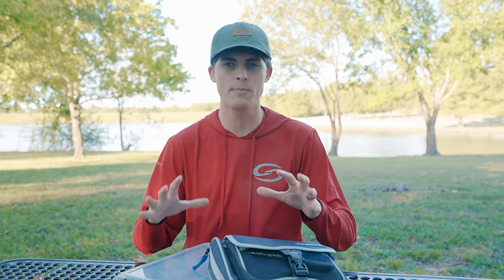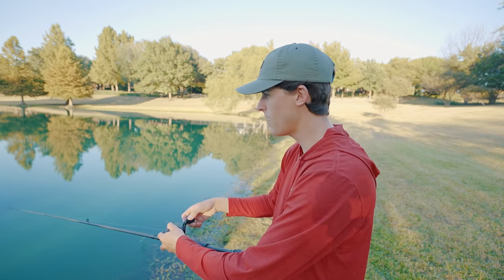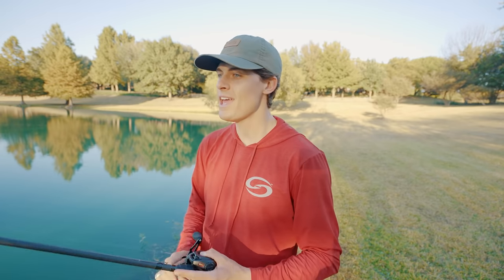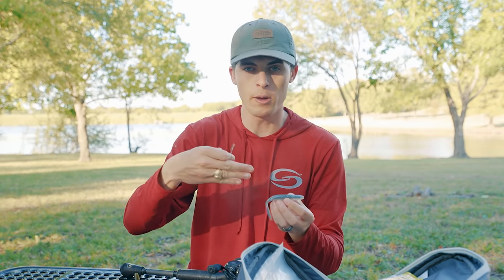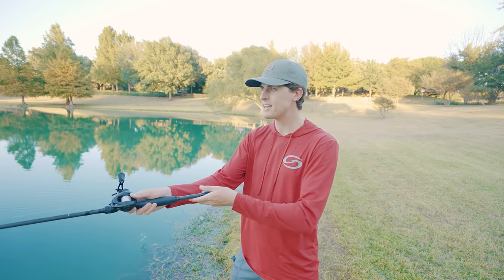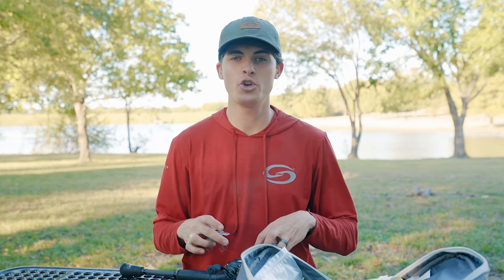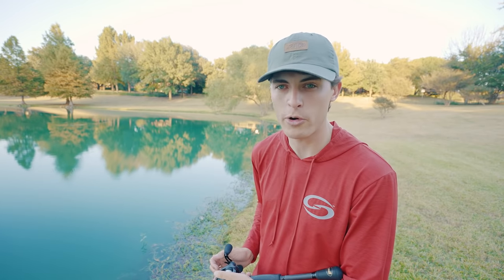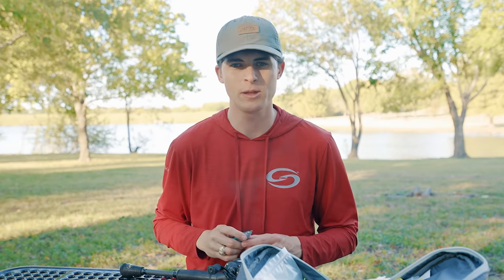How To Fish EVERY Bass Fishing Beginner Lure! - “Bass Fishing For Beginners”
So you just built your FIRST tackle box, but you have no clue how to REALLY fish your lures to catch bass! In the last video, I showed y'all what you NEED in your bass fishing tackle box, but in this video I am going to show y'all exactly how to USE every single beginner fishing lure! Whether you bank fish in ponds, fish for bass from a kayak, or own a tournament bass boat, my channel is for YOU and everyone who wants to become a better angler!

Time Stamps:
0:00 - Welcome
0:52 - Soft Plastic Worm
6:03 - SP Creature Bait
9:32 - SP Jerkbait
13:07 - Spinnerbait
16:41 - Crankbaits
22:18 - Topwater Popper
22:55 - Whopper Plopper

MB010T1RVWXPXX2